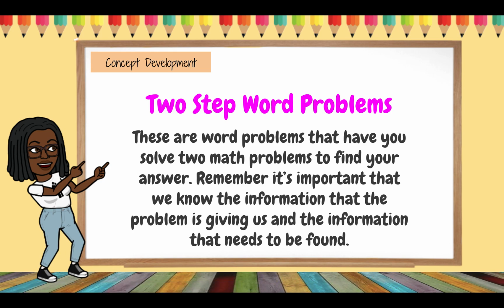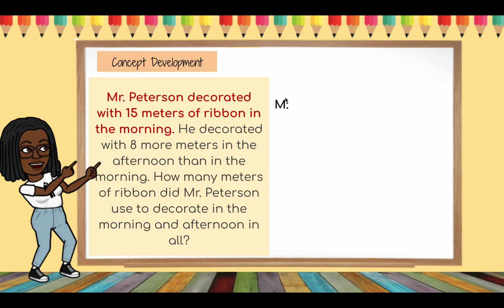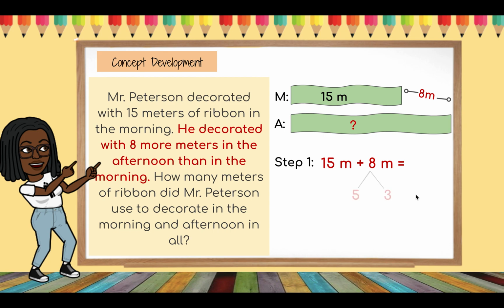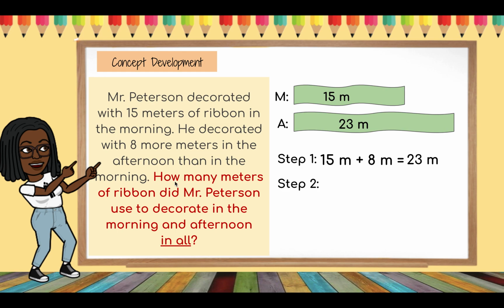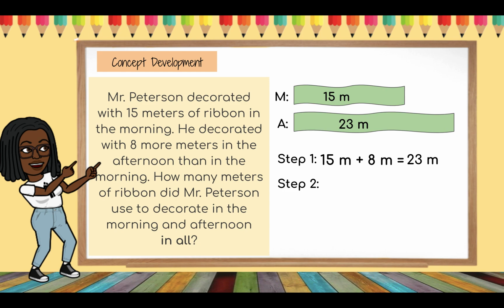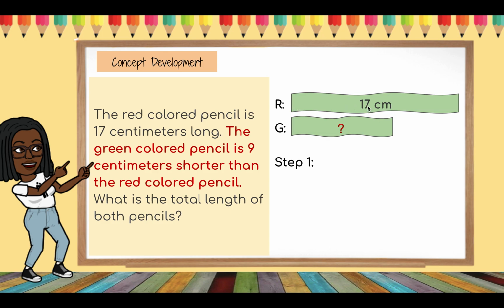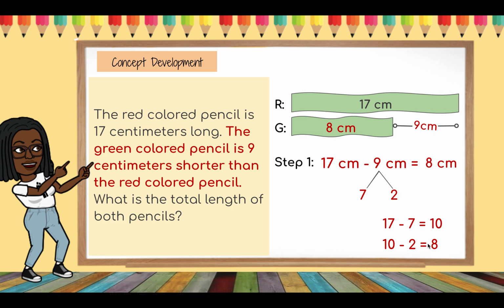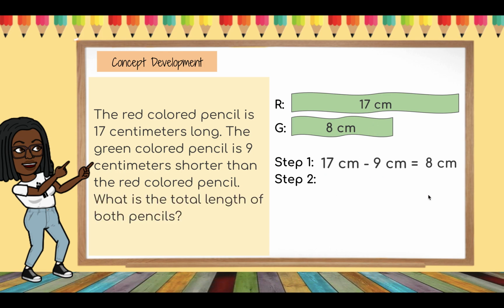Solving 2 Step Math Problems